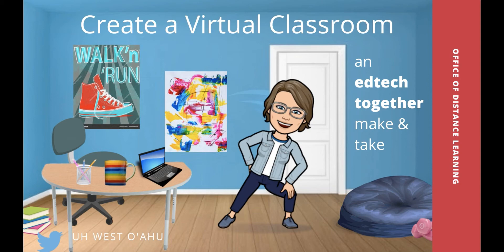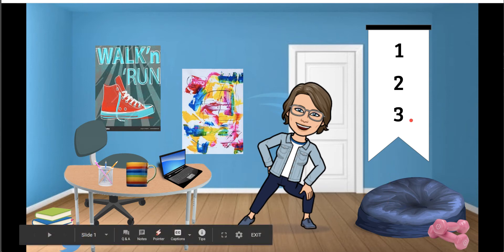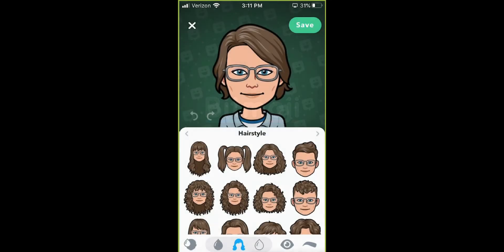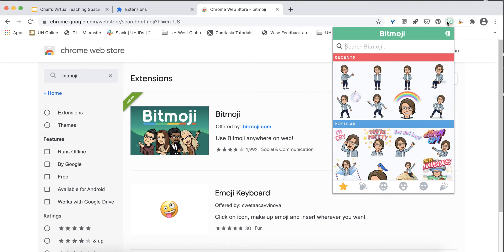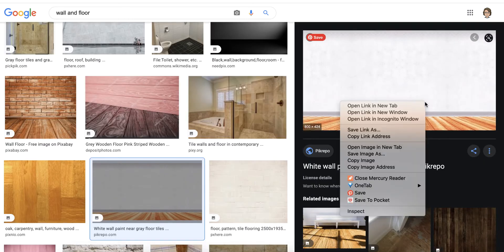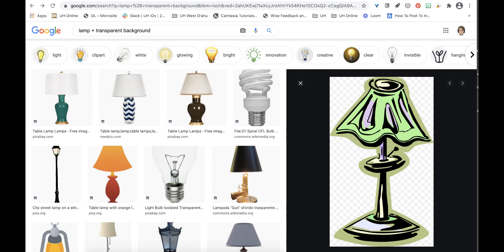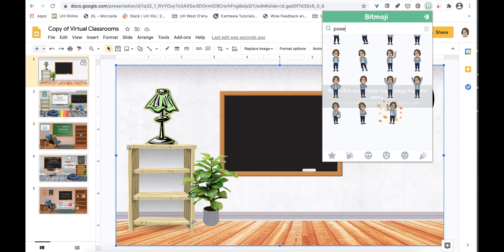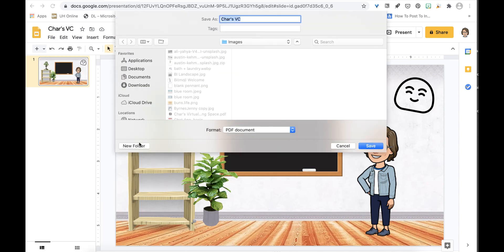Create a Virtual Classroom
This video outlines the steps to making a virtual classroom using Google Slides and Bitmoji. The result is a functional PDF for your online class.